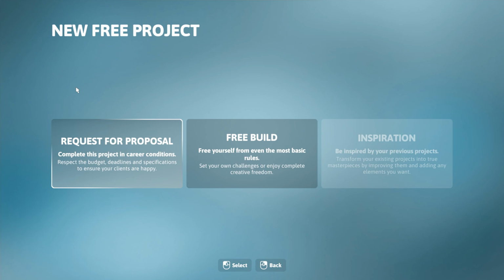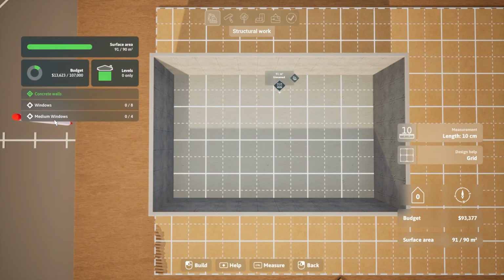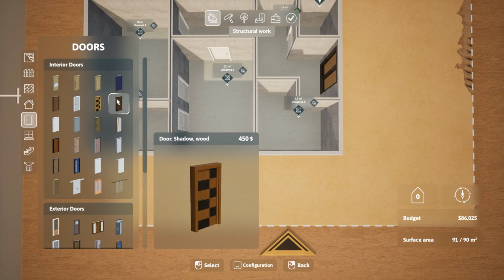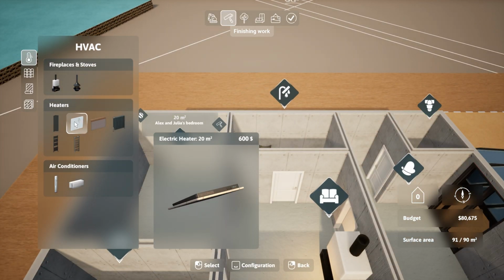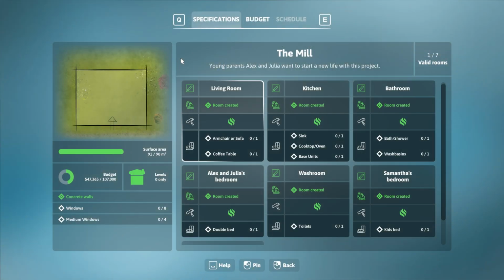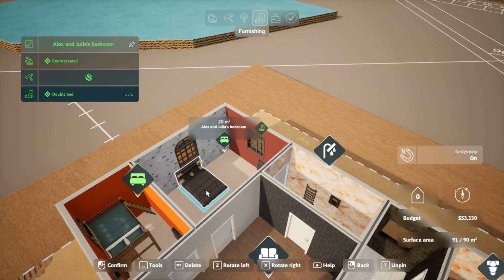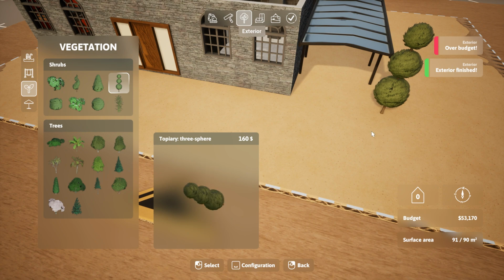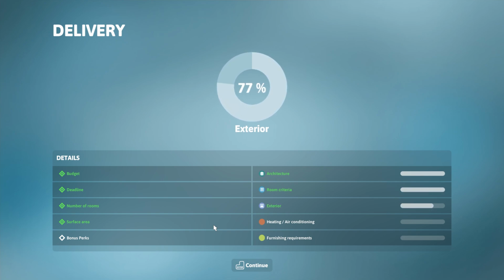NEW GAME - First Gameplay - Architect life gameplay new simulator game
Well here we go, let's build our first house in the demo of architect life!

Release date: June 2025!

Monitor: Samsung LS27C902PAUXXU 5K Viewfinity S9 27" Monitor - 5120x2880
PC Specifications:
Processor: AMD Ryzen 9 7950X3D 16 Core CPU
Motherboard: ASUS® ROG CROSSHAIR X670E HERO
Memory (RAM): 64GB Corsair VENGEANCE DDR5 5200MHz (2 x 32GB)
Graphics Card: 24GB NVIDIA GEFORCE RTX 4090 - HDMI, DP